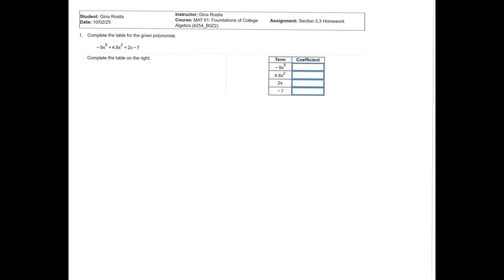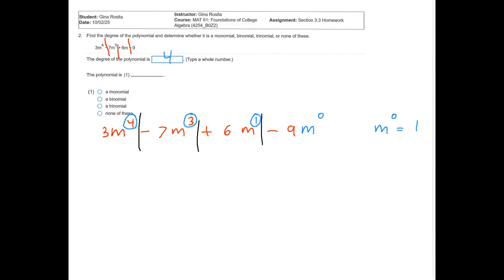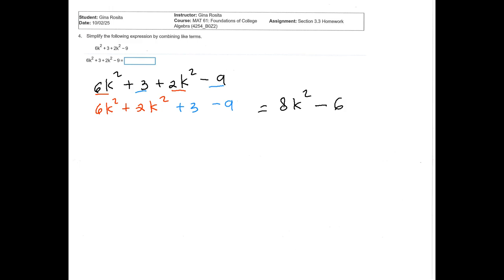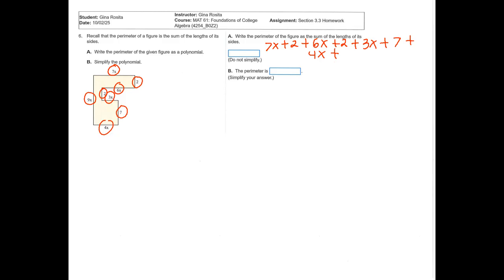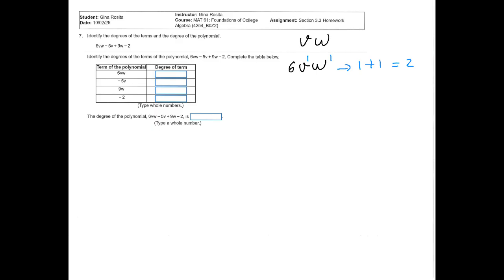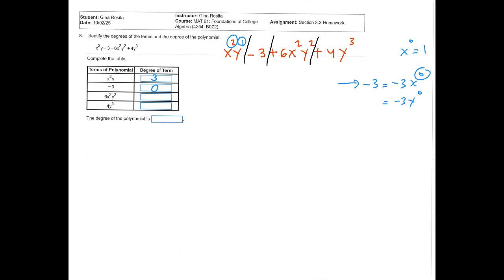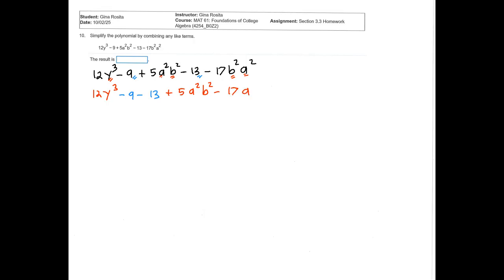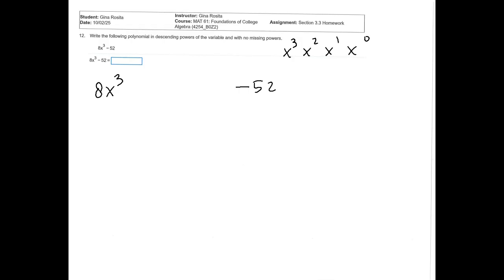MAT 61 SOME EXAMPLES FOR SECTION 3.4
MAT 61 Foundations of College Algebra
Section 3.4 Adding and Subtracting Polynomials